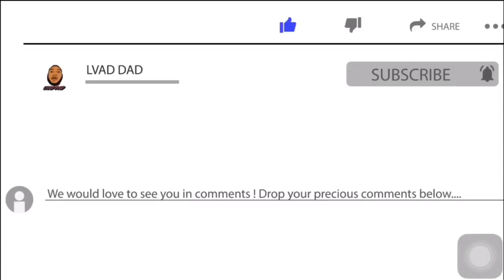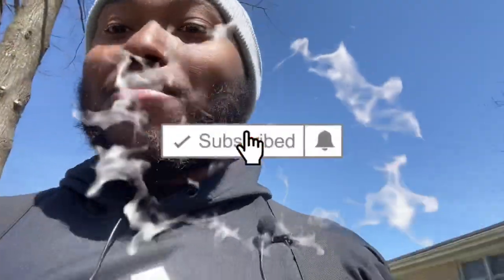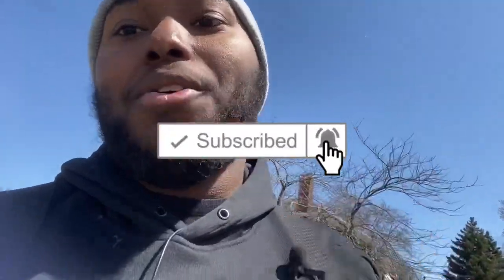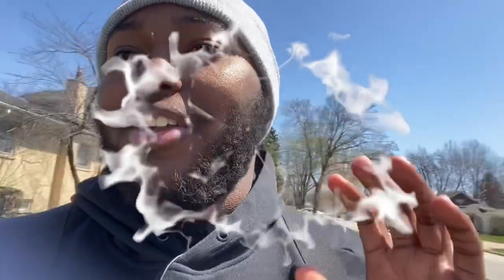How To Prepare For A Heart Transplant Surgery